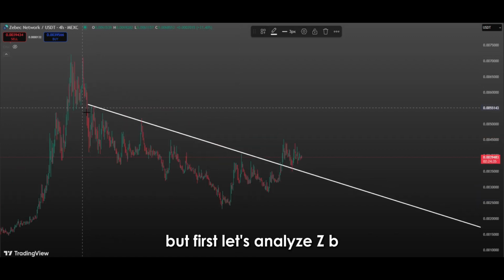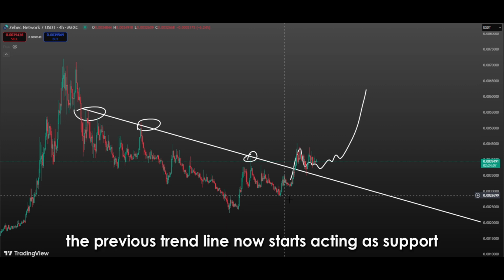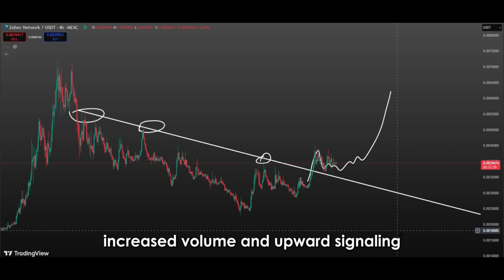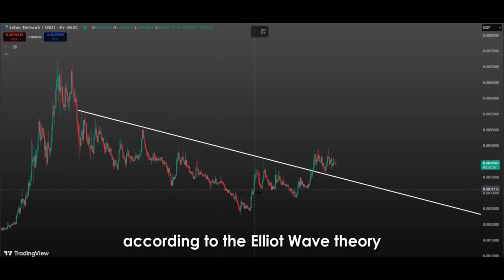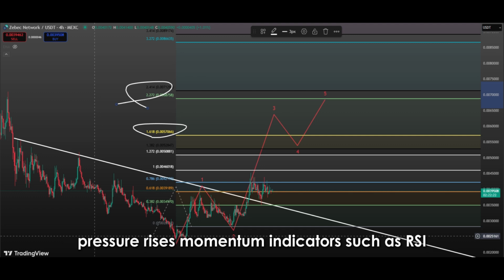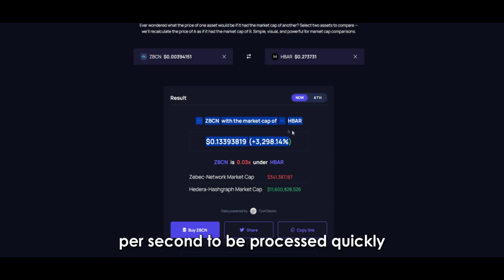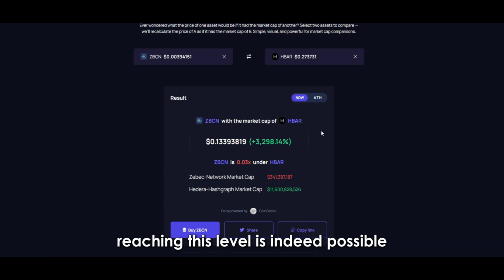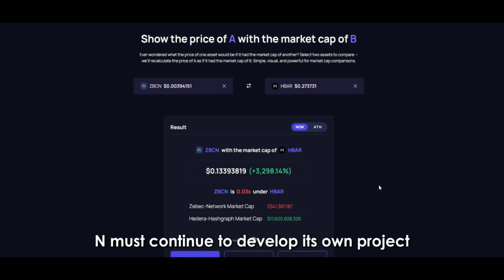ZBCN VS HBAR WHICH IS BETTER?| ZBCN PRICE PREDICTION | ZEBEC TECHNICAL ANALYSIS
Zebec Network (ZBCN) or Hedera (HBAR) — which crypto has the stronger potential in 2025 and beyond? In this video, we compare two unique blockchain projects and break down their use cases, tokenomics, and growth potential.

🔍 We’ll dive into the fundamentals of both ZBCN and HBAR, looking at what sets them apart in the world of real-time finance and enterprise-grade DLT. Plus, we’ll examine the latest price action, chart patterns, and technical indicators to give you a clear view of where each token might be headed next.

💥 Could ZBCN challenge HBAR’s position in the market? Is HBAR still a solid long-term hold? We’ll give you our honest analysis and price predictions to help guide your investment strategy.

📈 Whether you’re a fan of Zebec’s continuous payment technology or Hedera’s scalable public ledger, this video will give you the insights you need to make informed decisions.